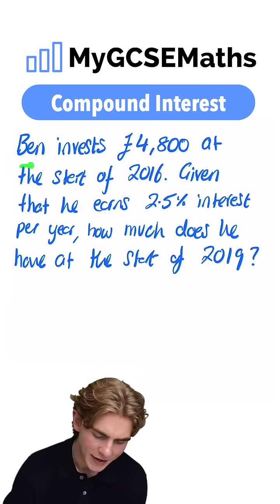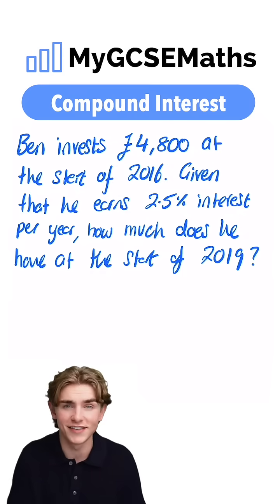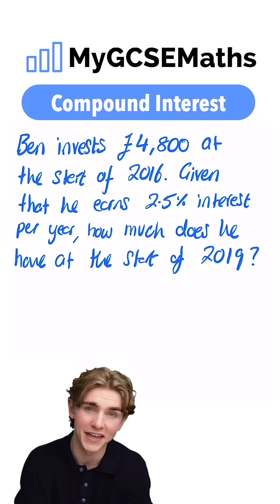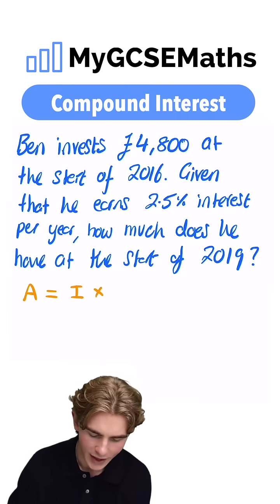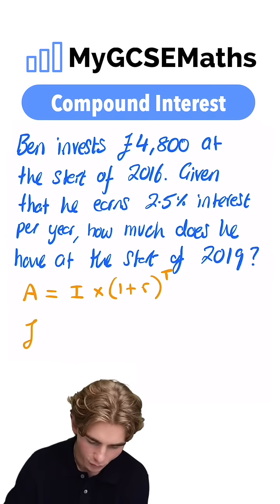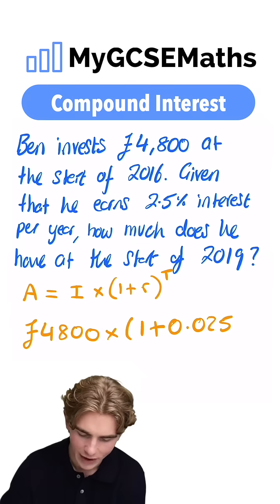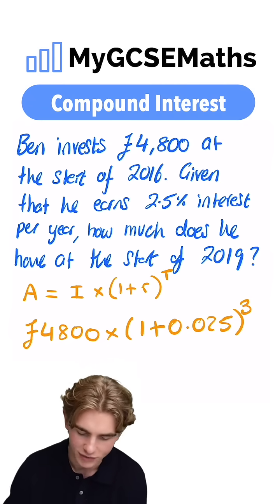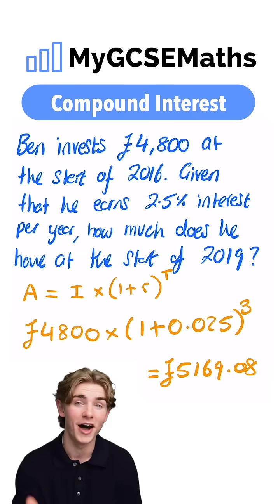Compound Interest | GCSE Maths